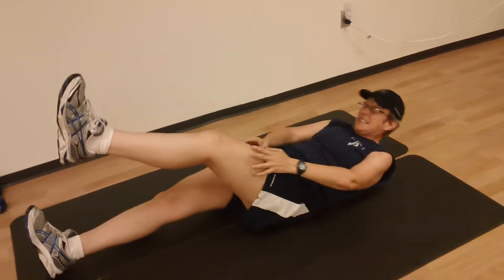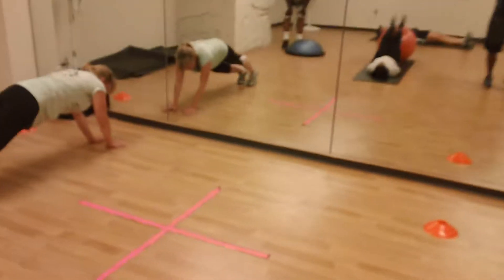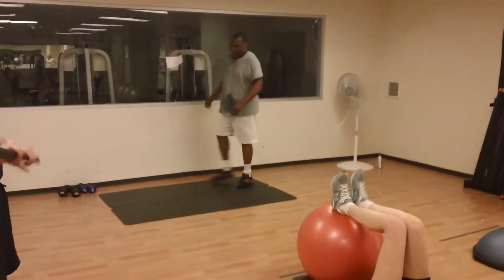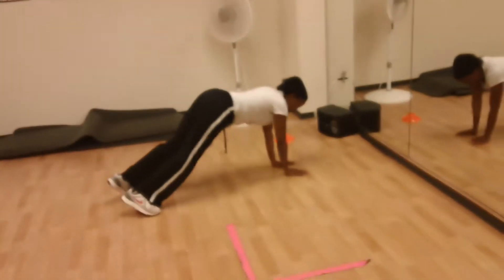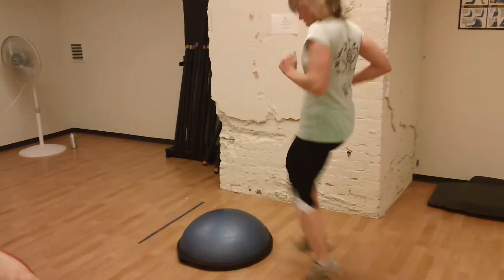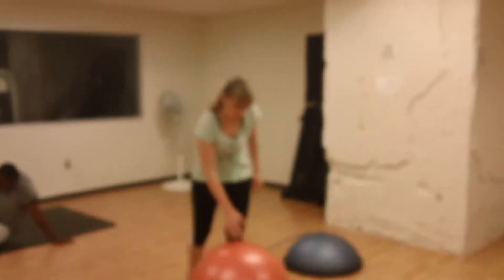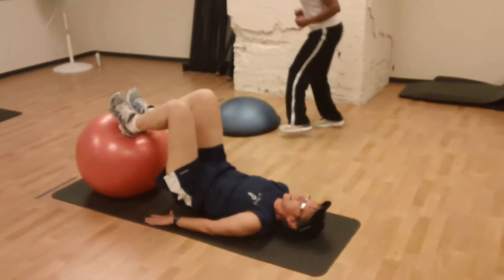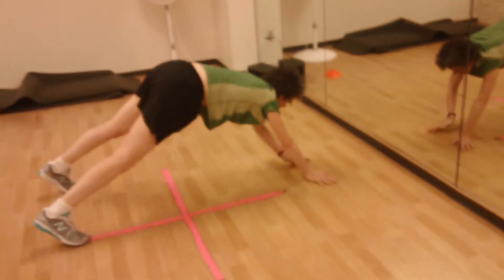Ali Wimbush CRS Bootcamp 4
bootcamp